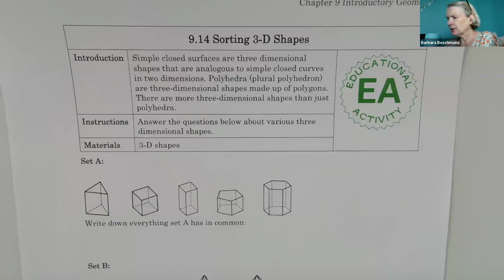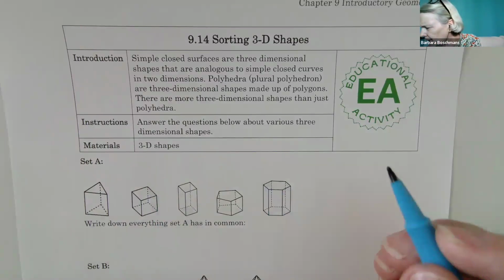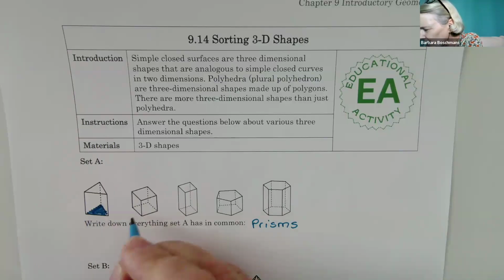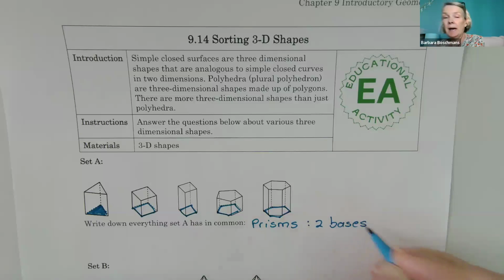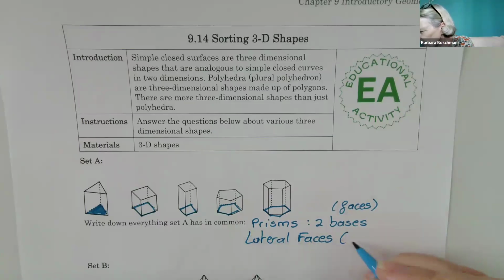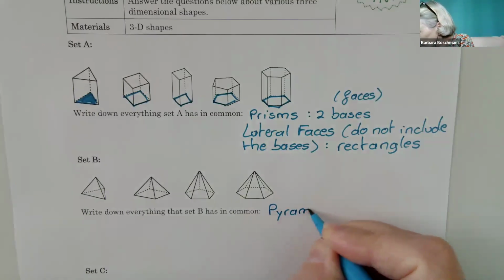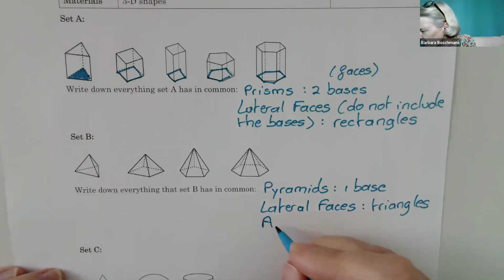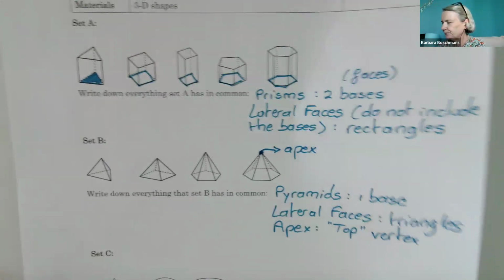9.14 Sorting 3 D Shapes